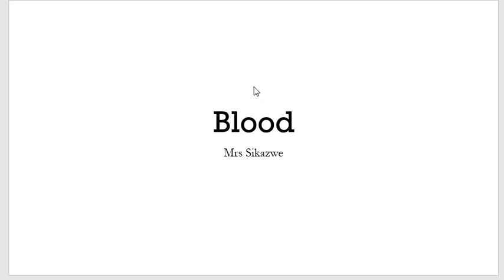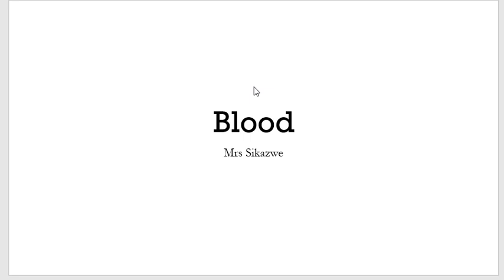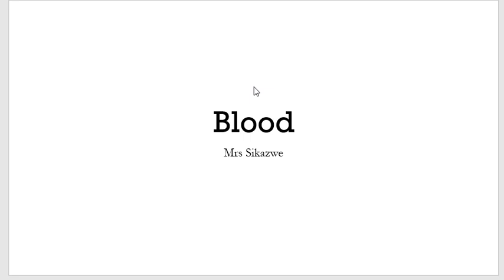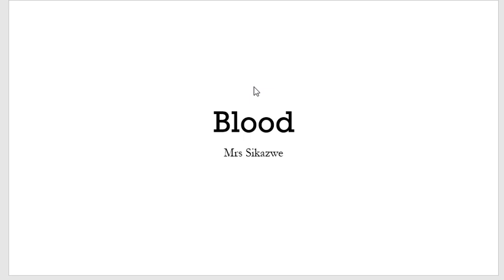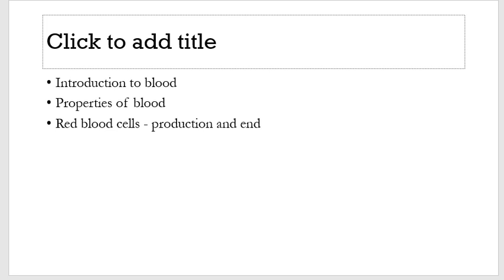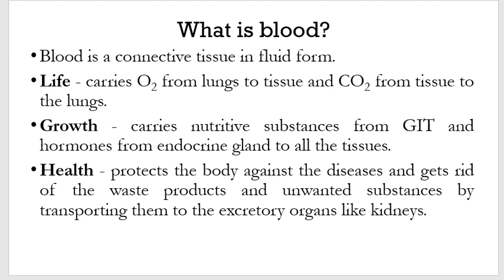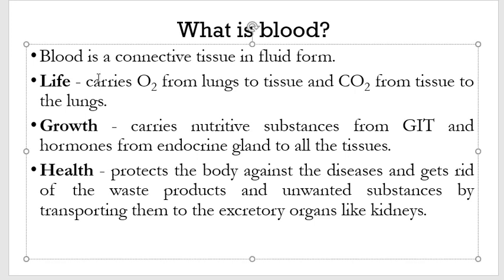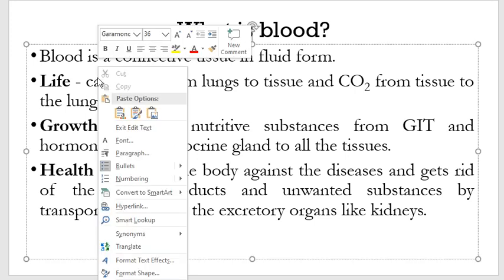blood 1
introduction to blood physiology